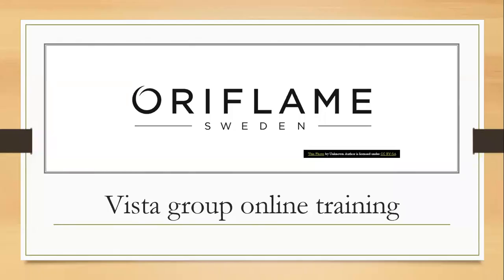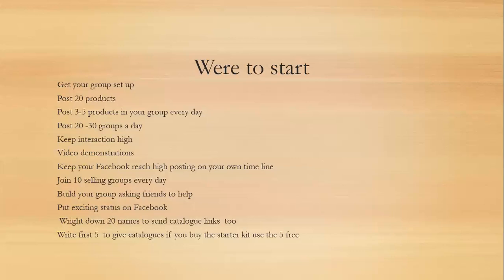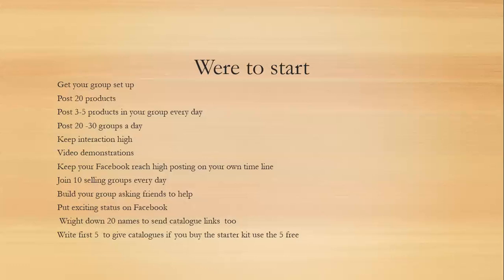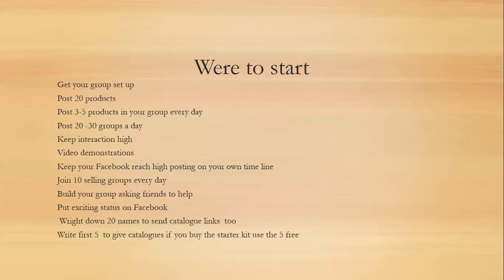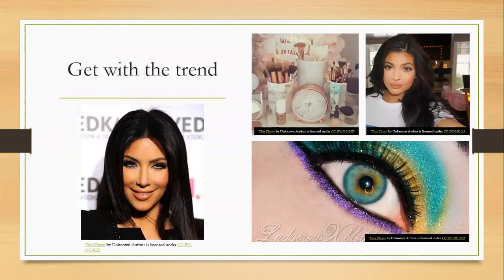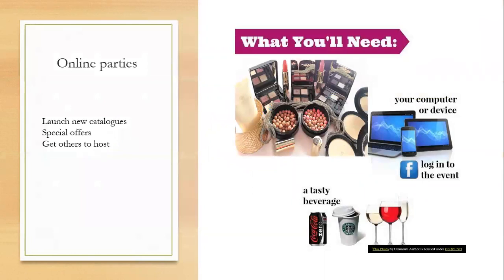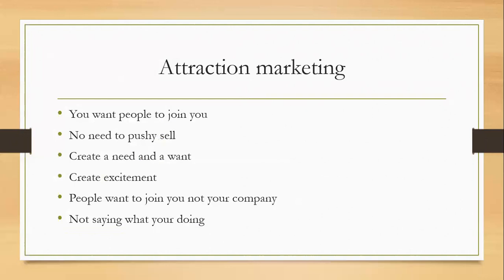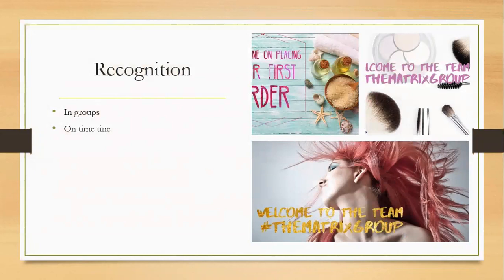vista group oriflame online selling